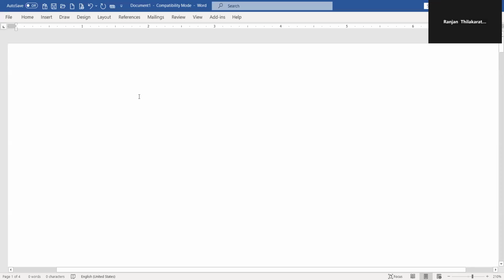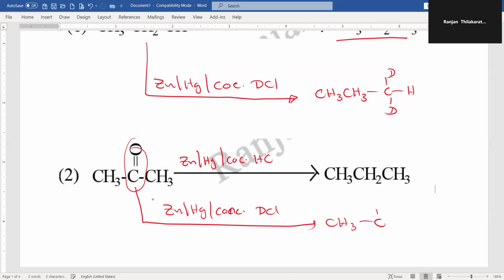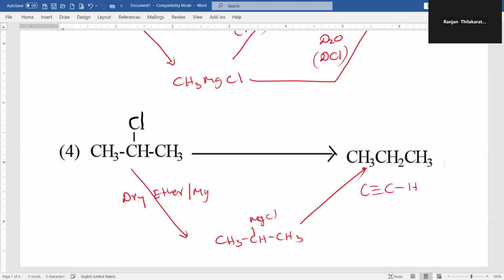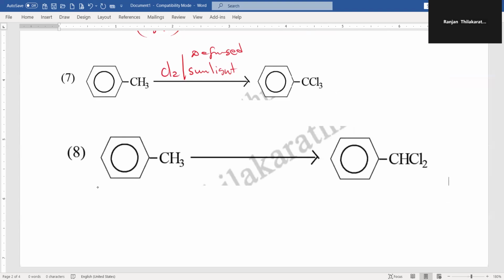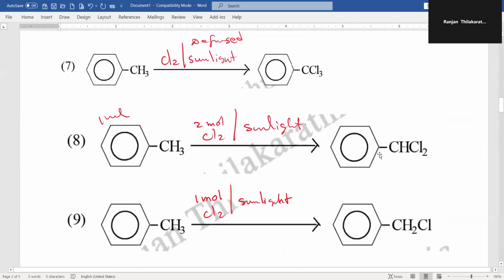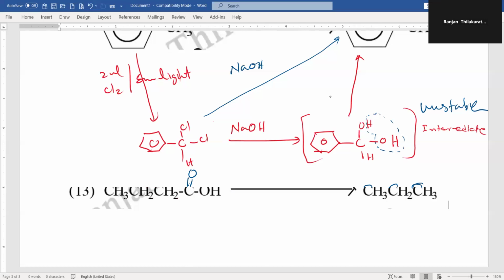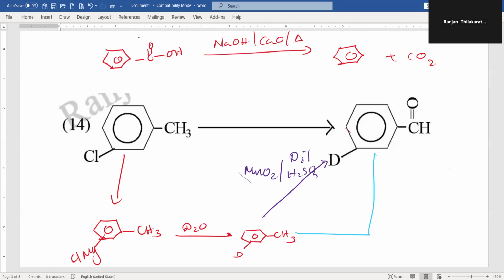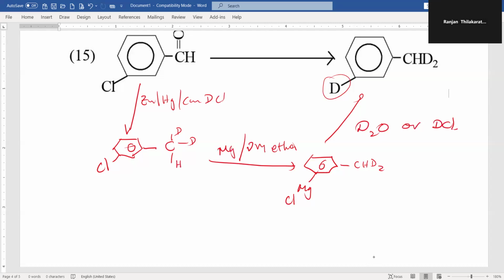2025 Org Online 19092024 01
2025 Org Online 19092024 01